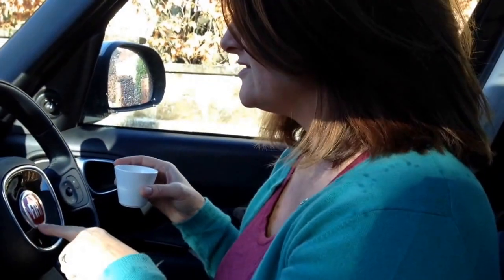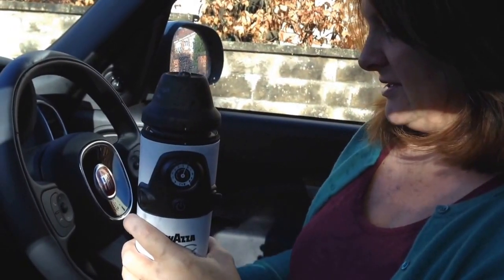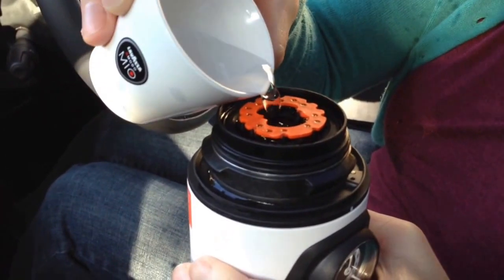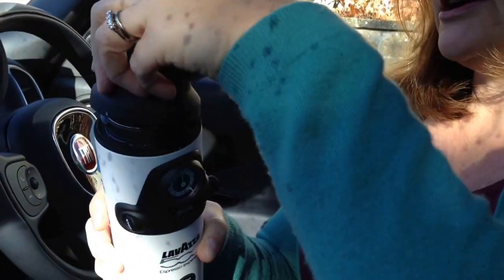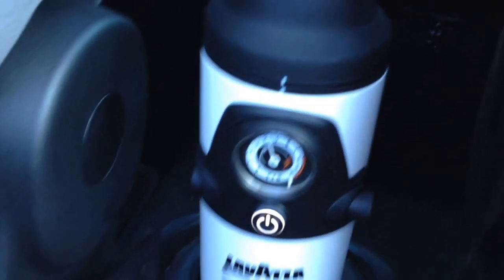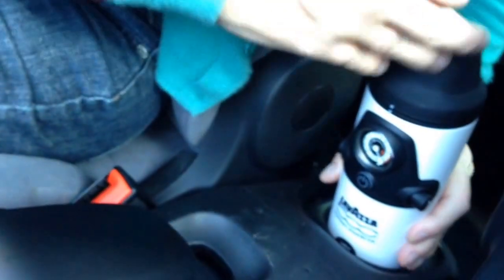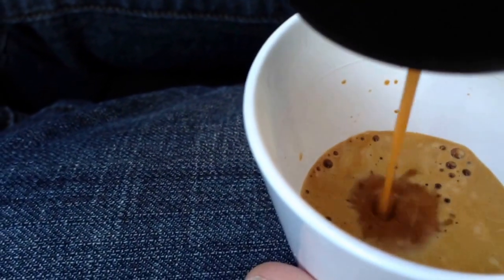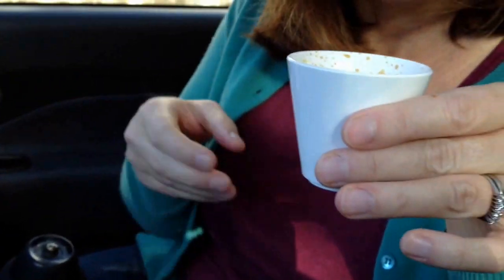How to use the FIAT 500L MPW Lavazza coffee maker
A Modern Mother makes an espresso on the go in the FIAT 500L MPW 7-seater!